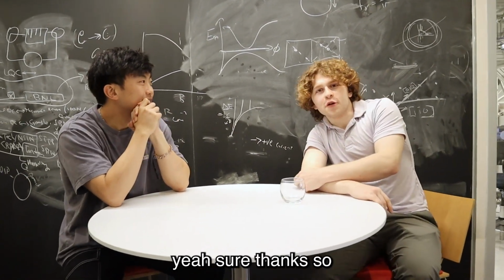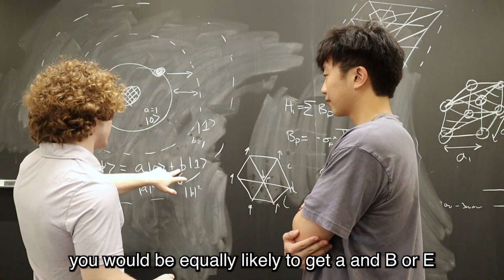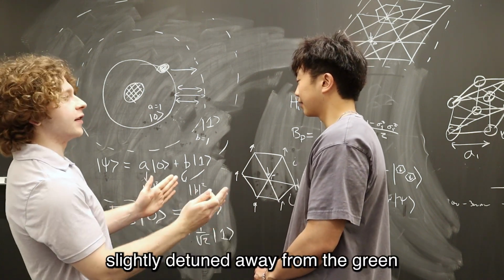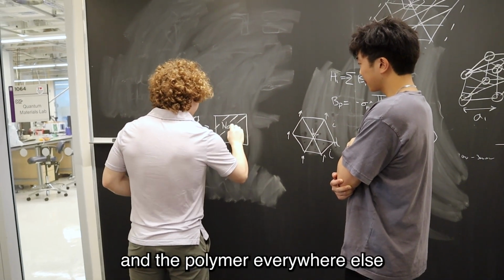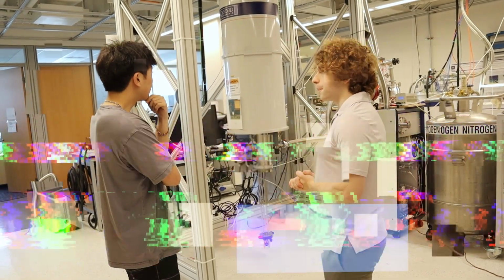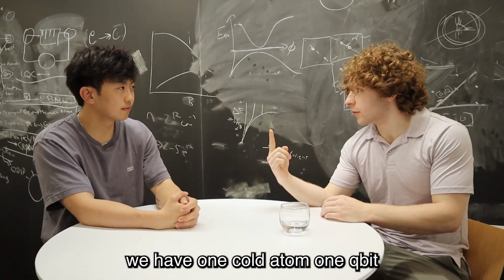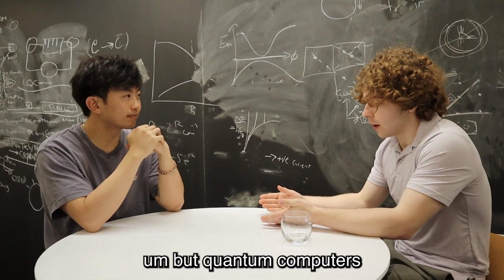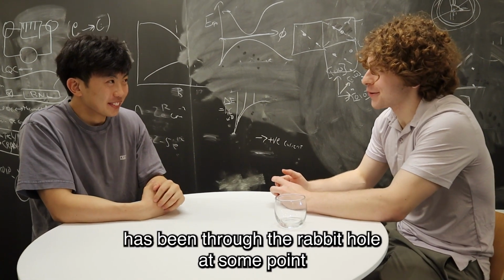How To Build A Quantum Computer (@ NYU Quantum Lab)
just a savant and a smart guy explaining how to make a quantum computer